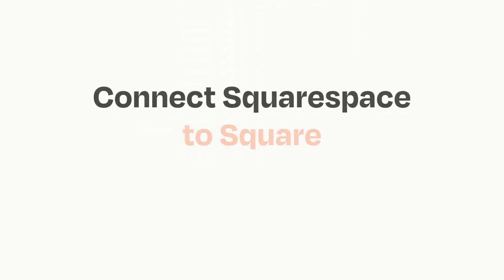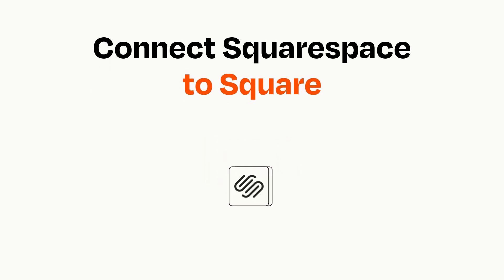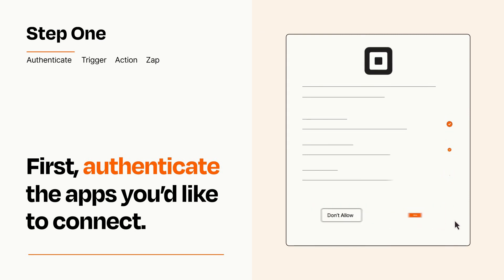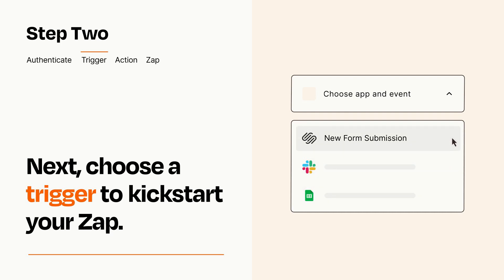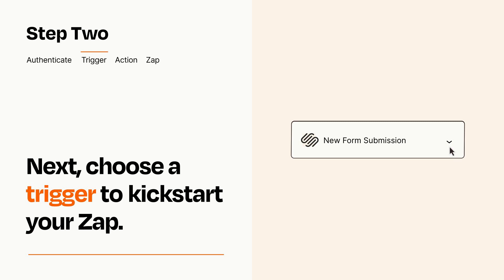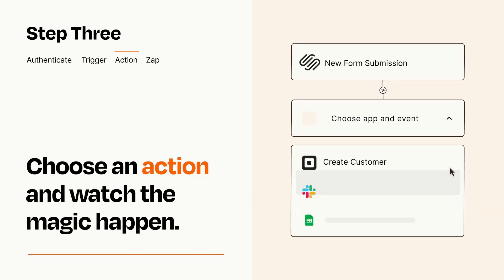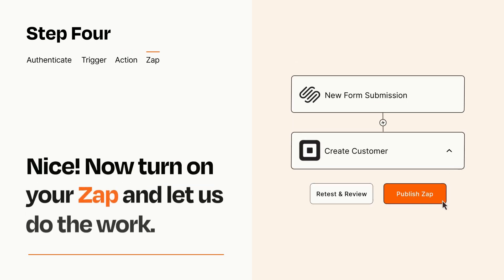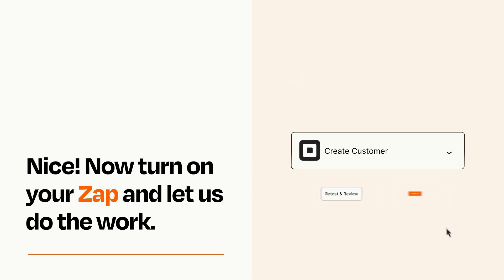How to connect Squarespace to Square - Easy Integration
So you want to connect Squarespace to Square? You can do it with Zapier!